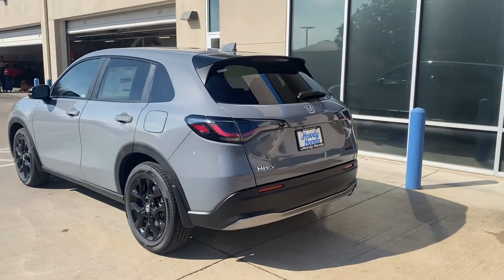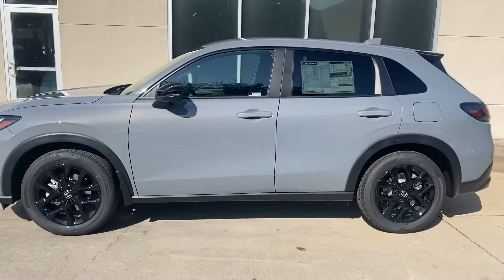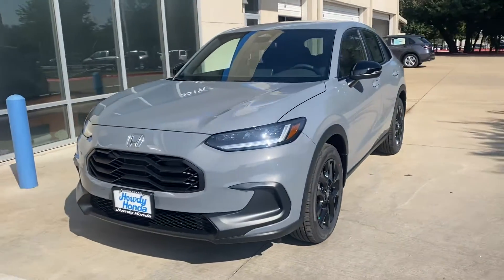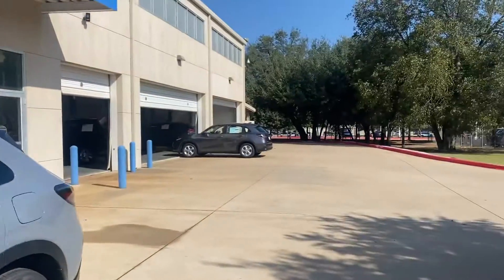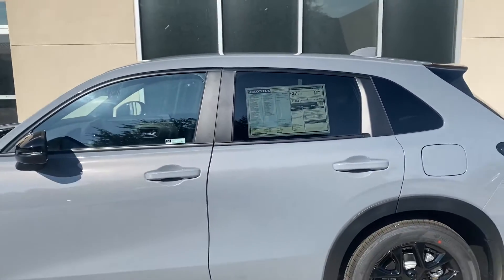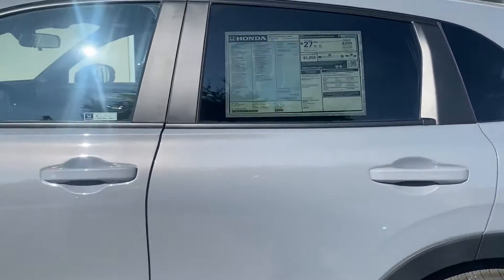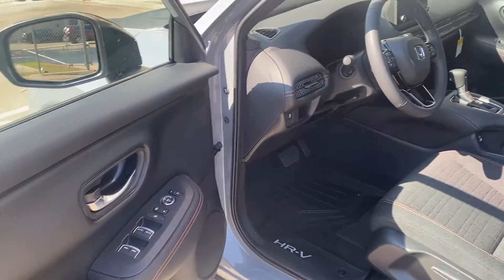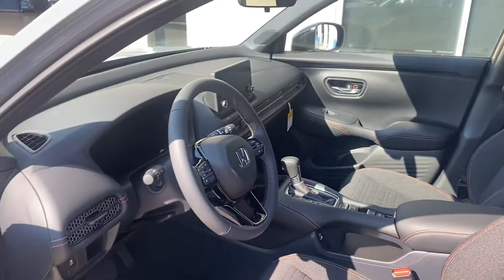HR-V for Isela